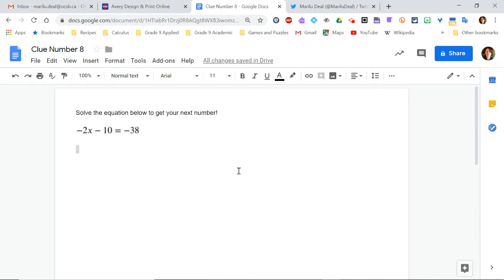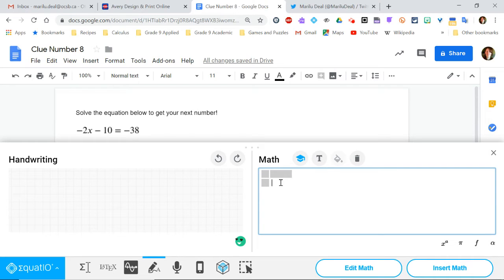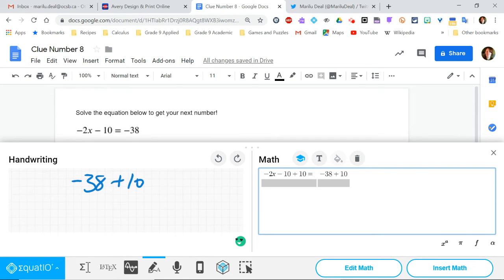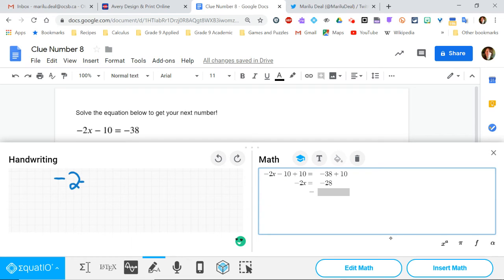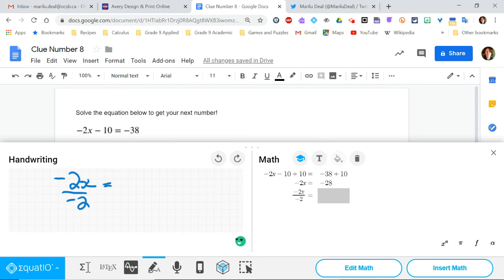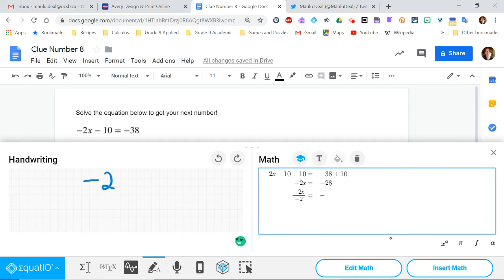Clue Number 8